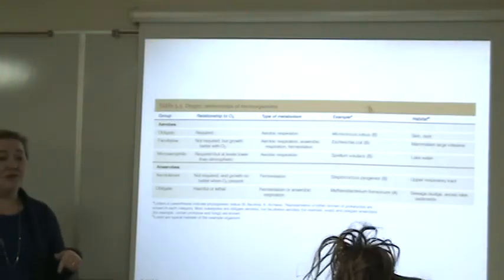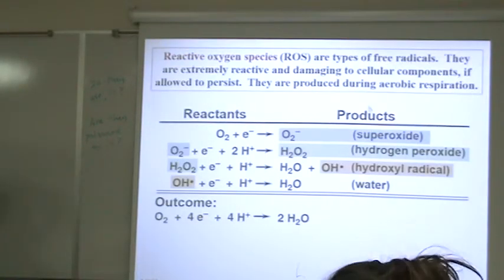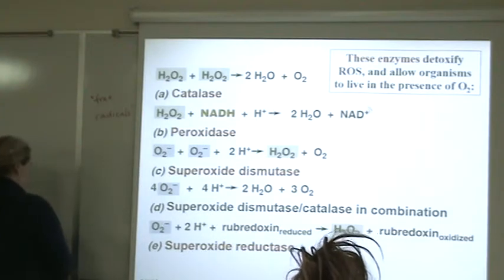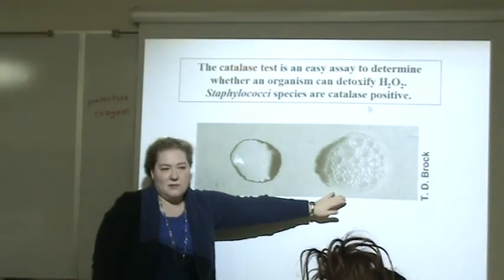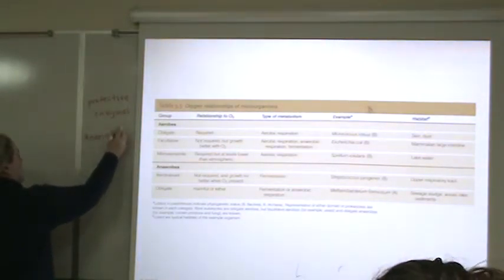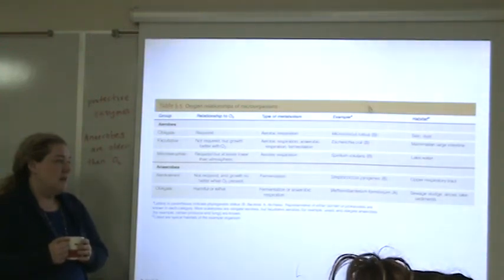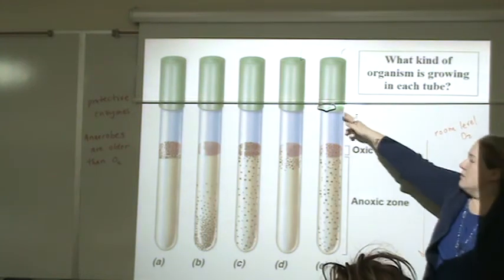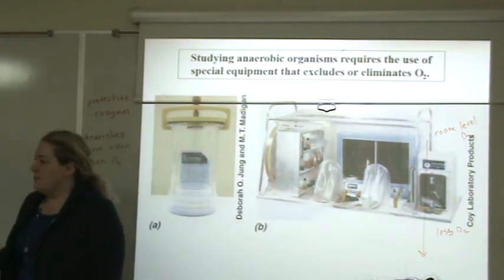Environmental Effects: Oxygen Levels